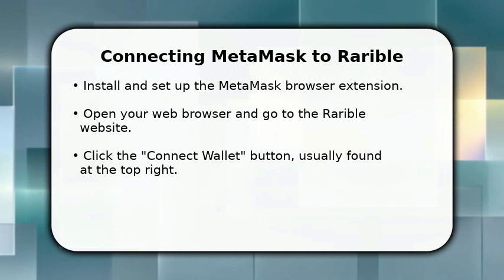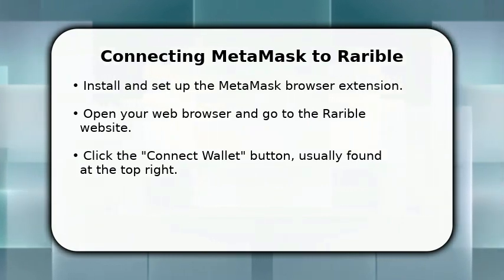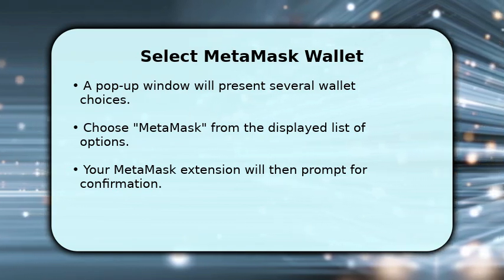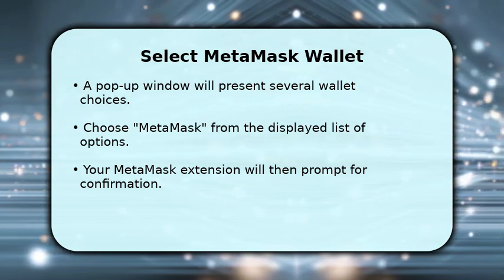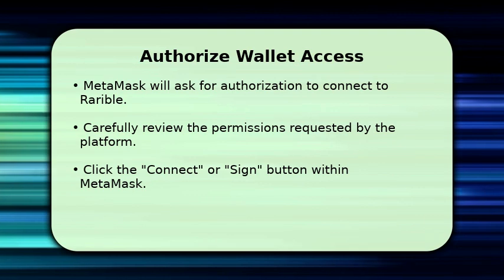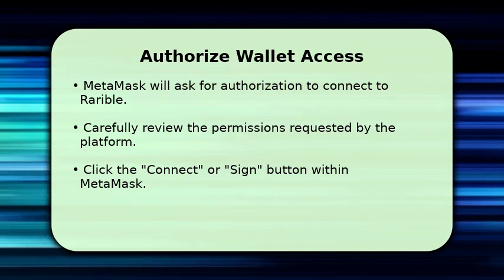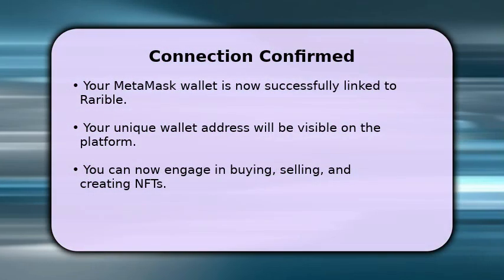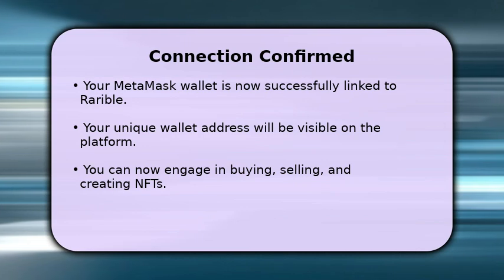How to Connect MetaMask to Rarible (Only Way)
▸ (s) In this video, we will show you the only way to connect your MetaMask wallet to Rarible. This step-by-step guide is perfect for those who are new to blockchain and NFT marketplaces. We'll walk you through the process of setting up your MetaMask account, installing the necessary extensions, and linking it to Rarible. With this tutorial, you'll be able to buy, sell, and trade digital assets with ease.

MetaMask, Rarible, NFT marketplace, blockchain wallet, connect MetaMask to Rarible, how to use MetaMask, Rarible tutorial, NFT trading, digital assets